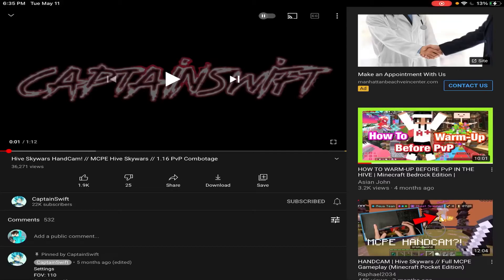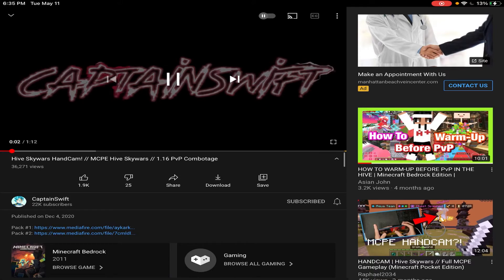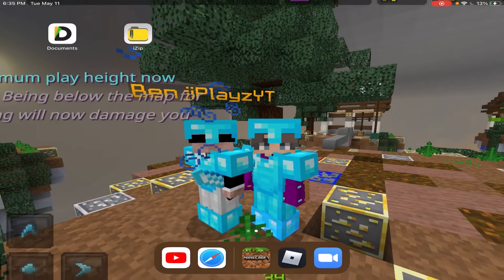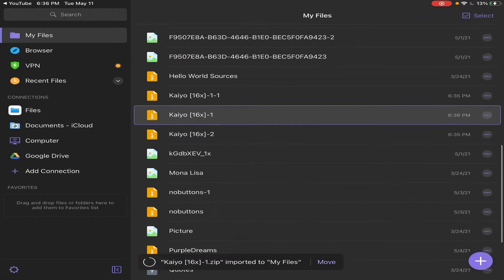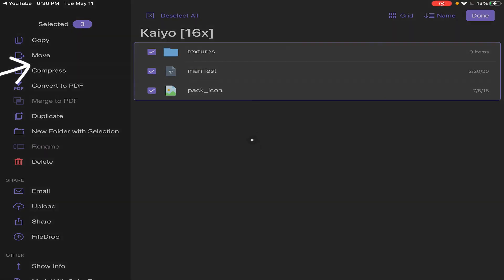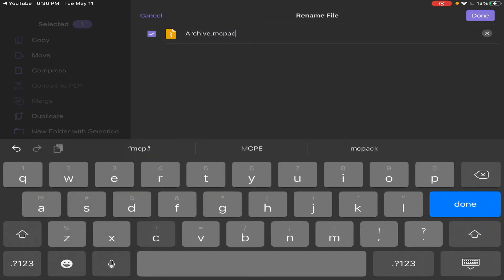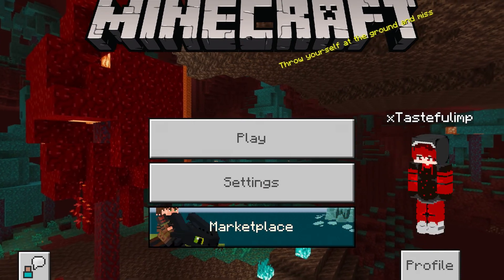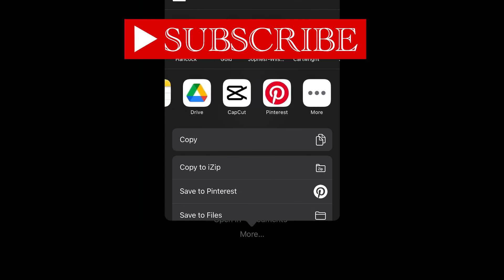How to convert files .zip to .MCPACK files! (Windows 10, iOS, android) || EASIEST method!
Like and sub, and I hope you have a great day! 😎😎😎